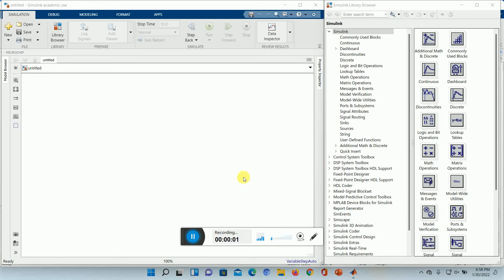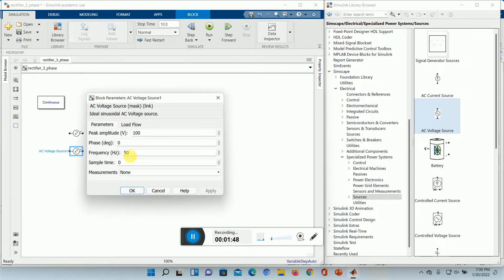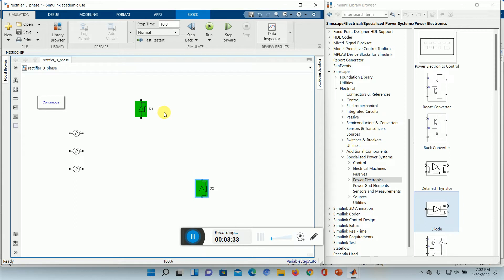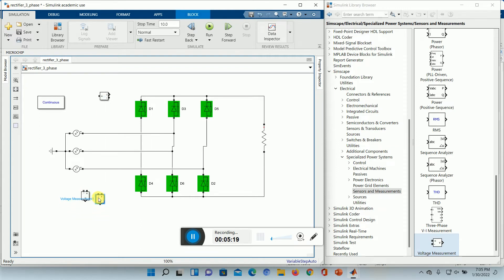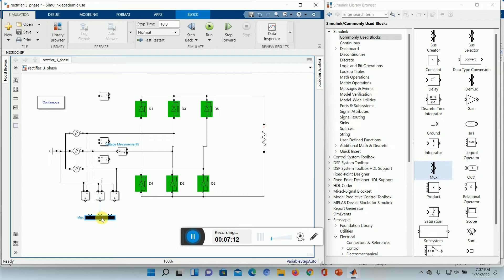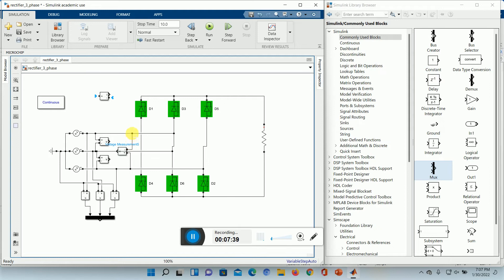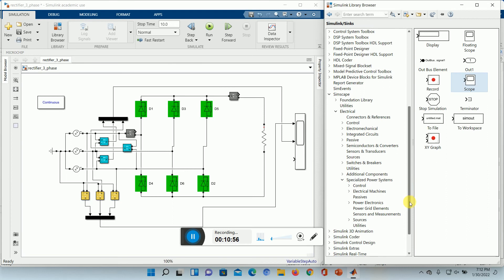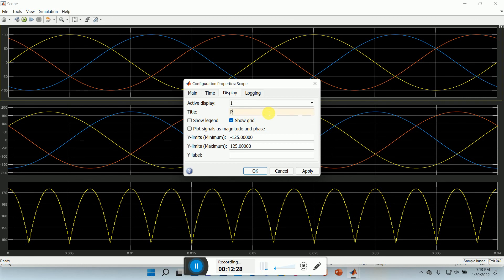3-phase full wave uncontrolled rectifier ( Part-1)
3-phase full wave uncontrolled  rectifier ( Part-1)
Simulation of three Phase uncontrolled full wave rectifier connected to R Load.